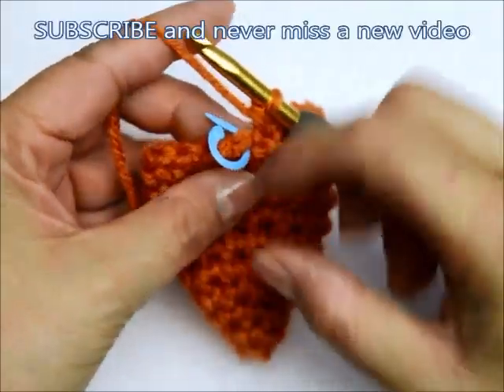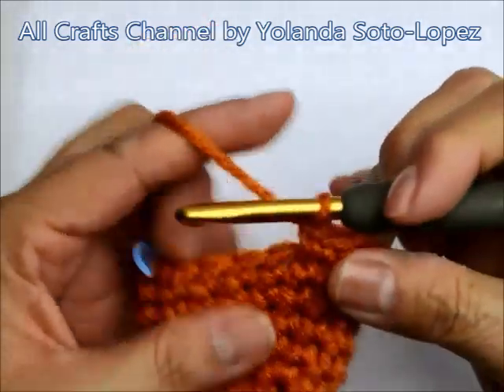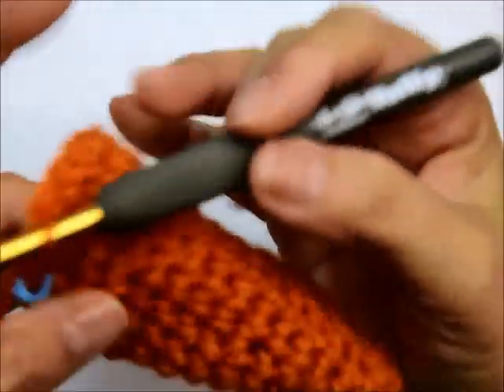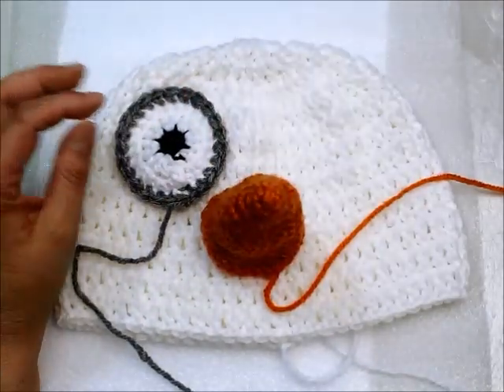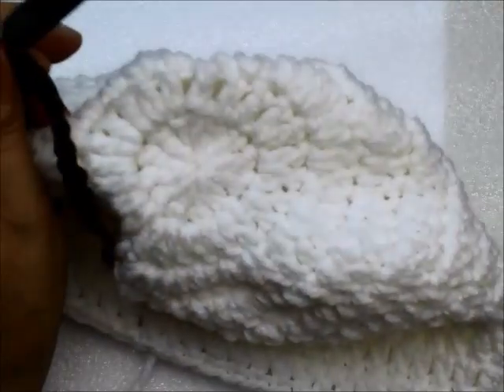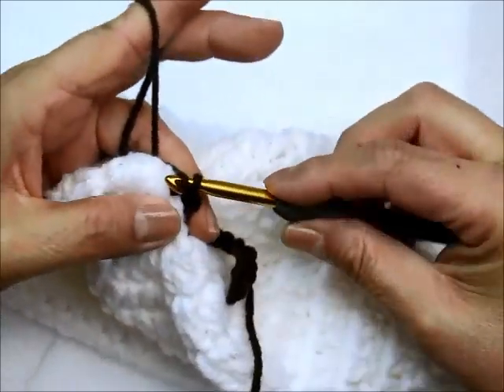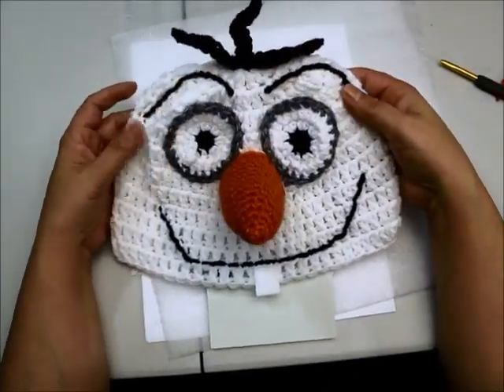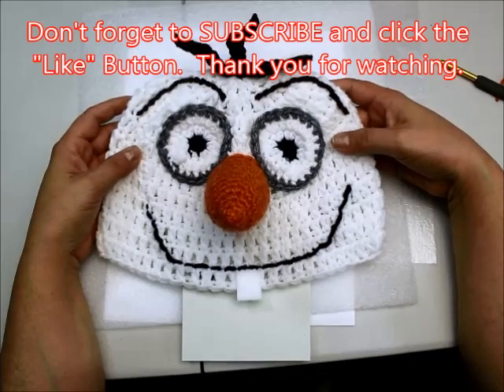How to Crochet "Frozen" Inspired snowman hat - ( video two/final)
Isn't this the cutest snowman ever?  In this video you will do all the finishing touches.  I'm sure this hat will become a favorite.  Please be sure to go to my Ravelry page and search for  "Basic beanie" to download a free written pattern for the basic beanie part of this hat.  This pattern will give you suggestions for different sizes/hooks.   Also, please be sure to visit my facebook page and become a fan.  On that page you can post photos, ask questions and request video tutorials.   Thank you for sharing your day with me.  All links are below.

USA